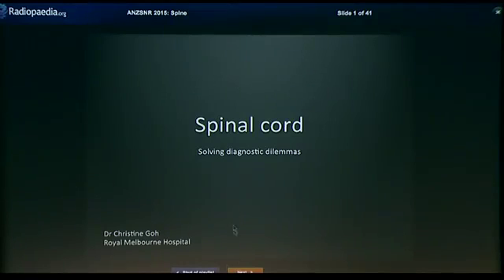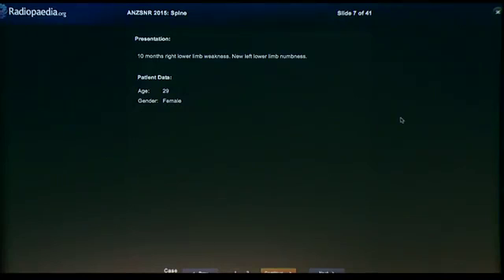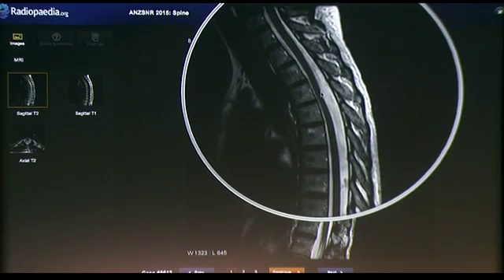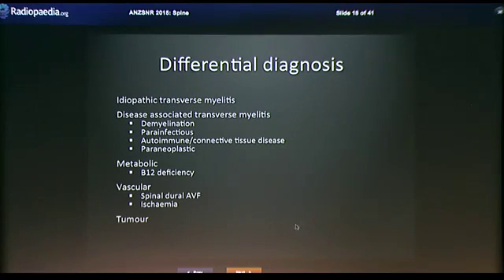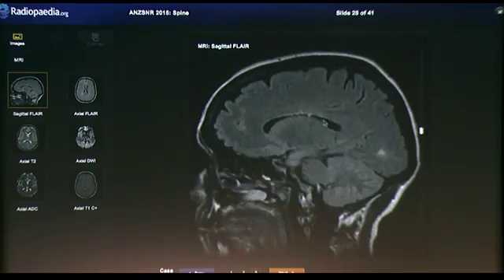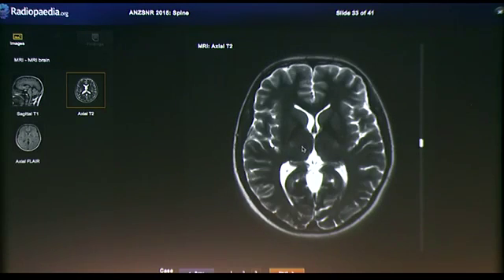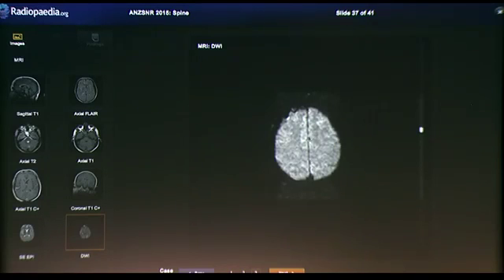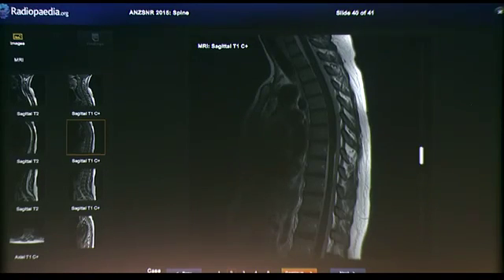4 April 2020